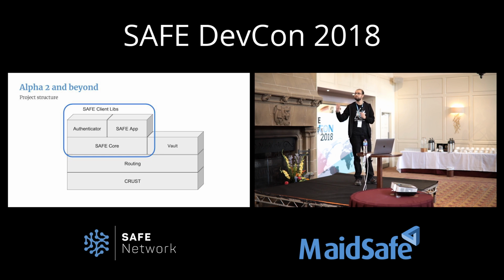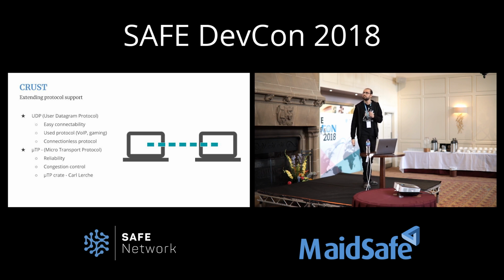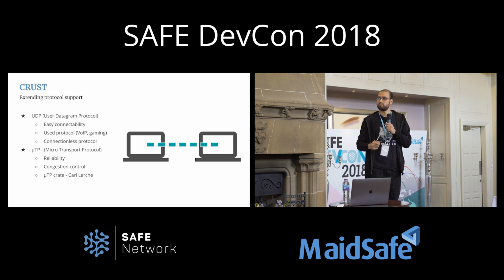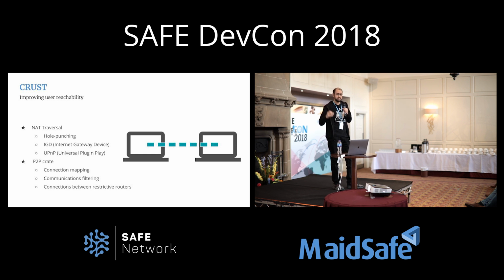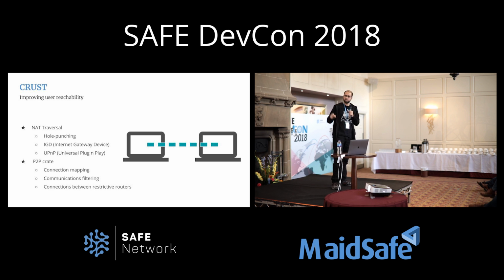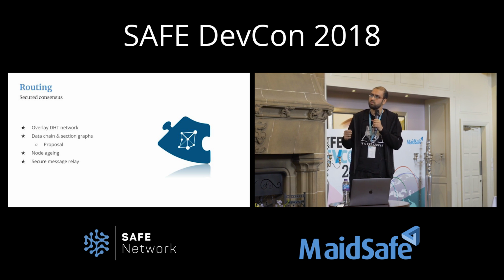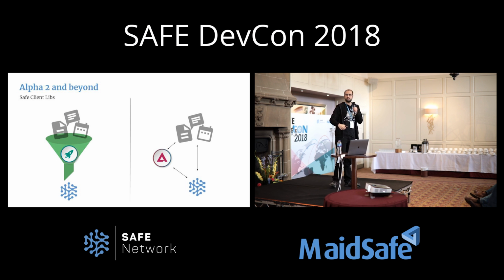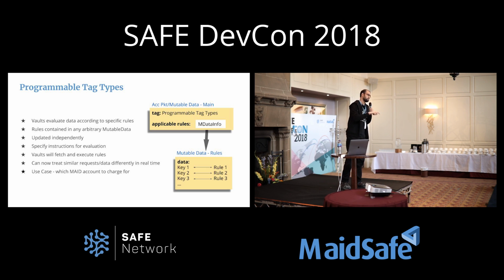Life Under the Hood: Developing The Backend of the SAFE Network feat. Spandan Sharma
Spandan walks us through the backend of the SAFE Network including our use of Rust and how it is implemented.